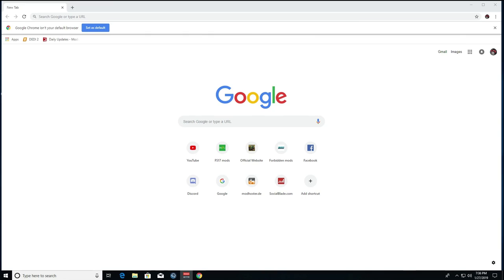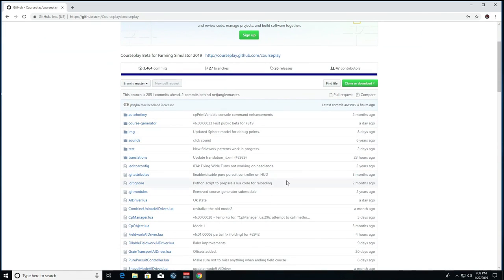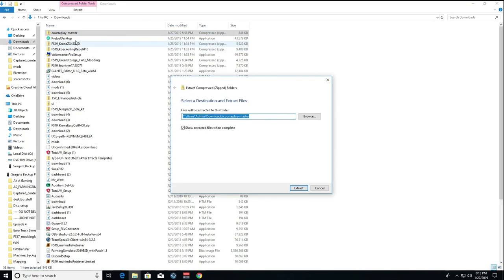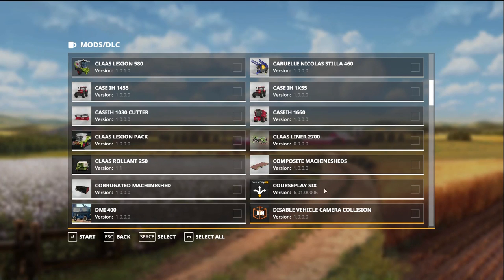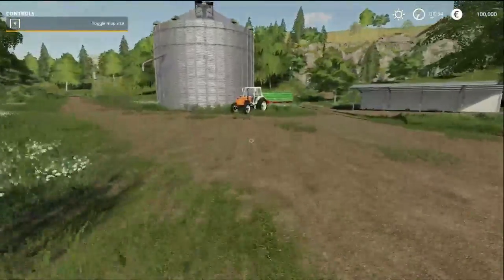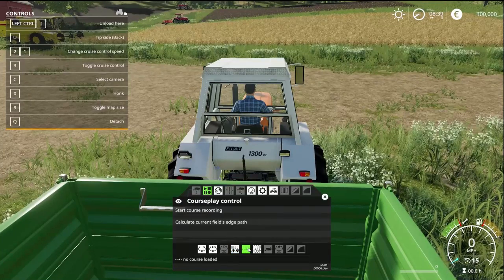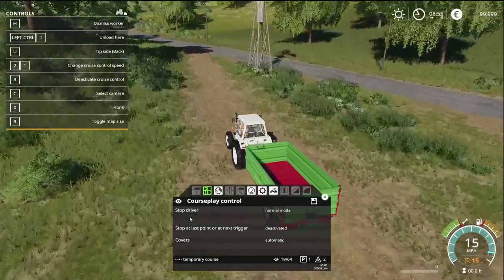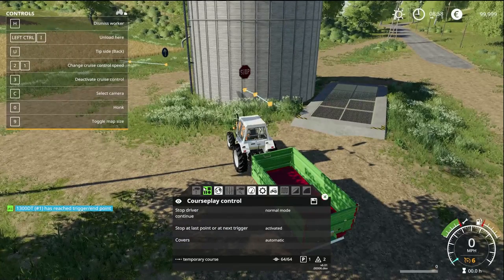CoursePlay in Farming Simulator 19 | Episode 1: How to INSTALL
Welcome

With the arrival of Courseplay to Farming Simulator 19. Many of you watching may have some questions and queries on just how to install the Courseplay mod, and begin to use this to enhance your enjoyment of the FS19.